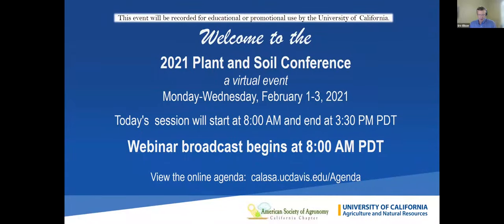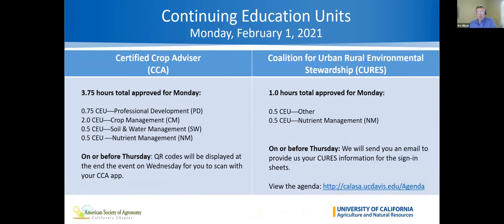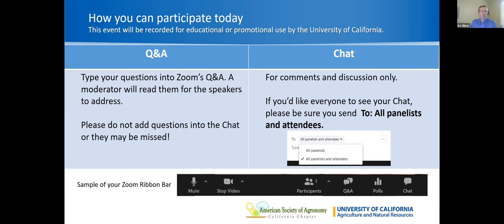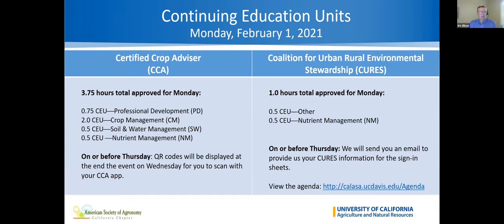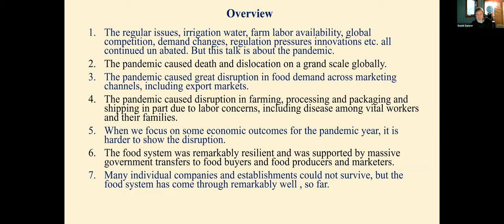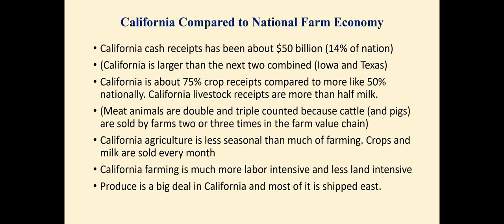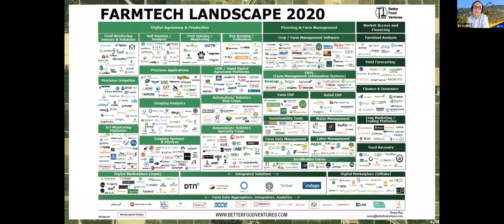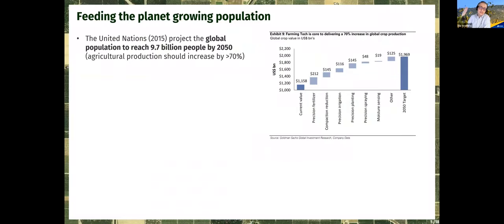2021 California Plant and Soil Conference - Day 1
0:00:00 Welcome Remarks
0:11:04 Special Session
1:00:37 Session 1: Automation in Agriculture
1:51:45 Session 2: Remote Sensing
3:13:16 California Chapter of the American Society of Agronomy Honoree Presentations